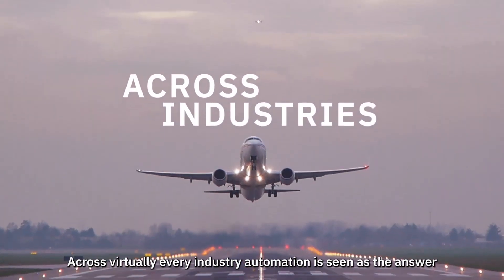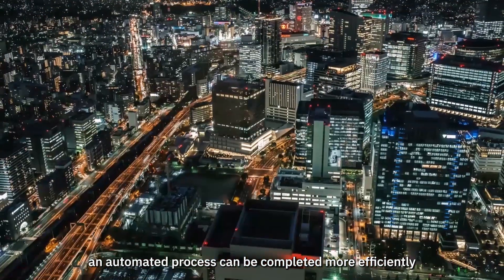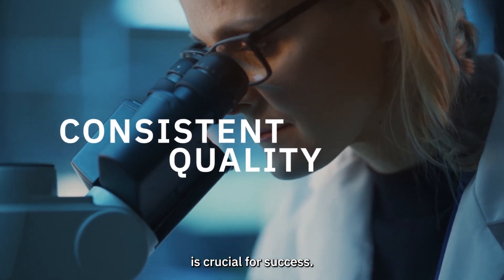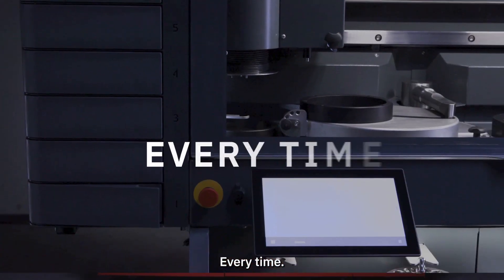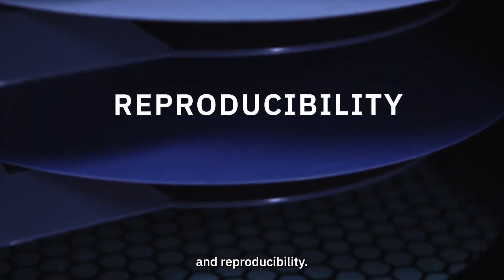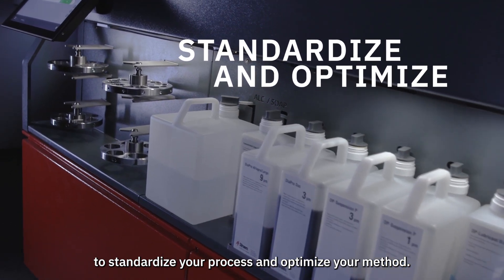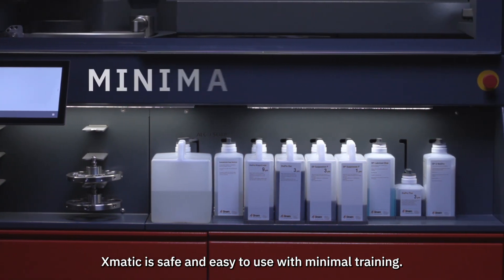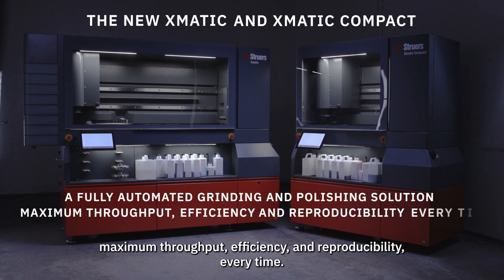Xmatic: The automatic grinding and polishing machine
Xmatic is the world’s first fully automatic, end-to-end grinding and polishing solution. By automating the entire grinding and polishing process, Xmatic gives you the certainty and efficiency that only automation can deliver. The result is higher reproducibility, greater throughput, and better quality. Every time.

Across almost every industry, automation is seen as the answer to achieving greater consistency, accuracy and safety.

Xmatic optimizes the grinding and polishing materialographic process to maximize throughput, consistency and reproducibility – and reduce the risk of human error. This means you get more dependable quality control and greater certainty in your processes.

Xmatic also gives you the data and insight you need to standardize and optimize your preparation methods. And, with an intuitive interface and Struers unique Easy connector system, Xmatic is safe and easy to use with minimal training.

for more information about our solutions, our webinars, and product updates.